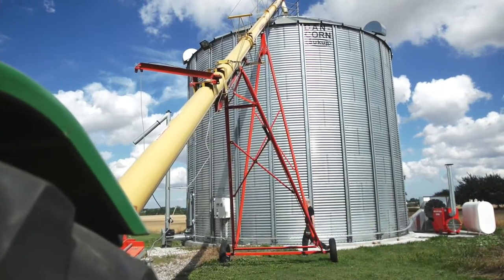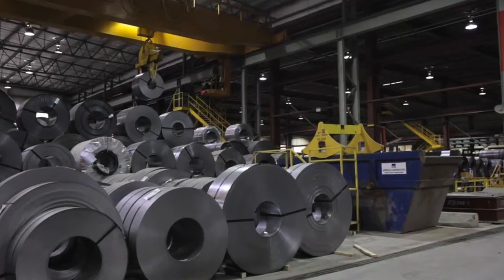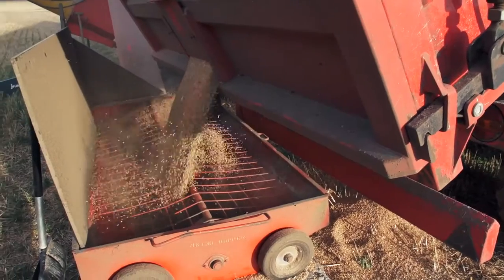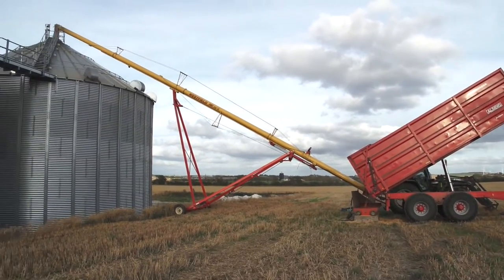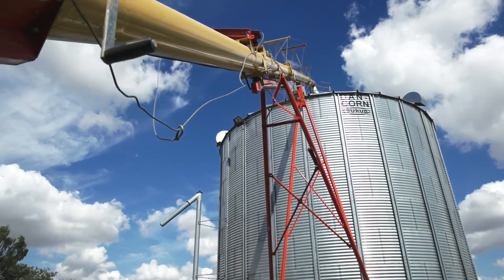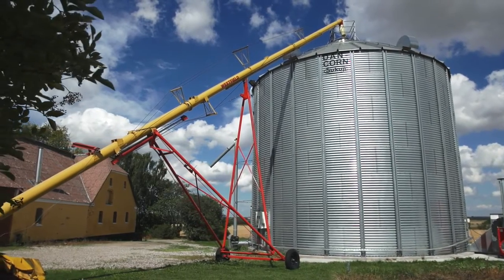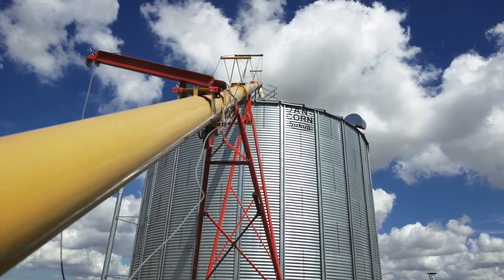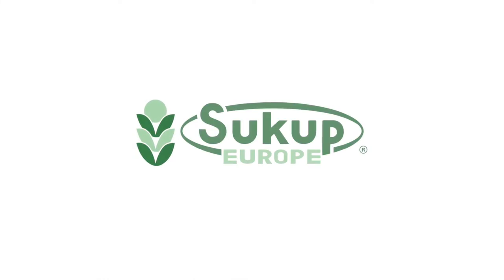Sukup Europe / DanCorn WESTFIELD Auger, Product video - English speak - English Version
DANCORN silo or Bin & dryer installation with conveyor system.
Danish speak.
Westfield auger, conveyor systems with capacities up to 245 tons / hour
Mobile auger can either run electric or PTO drive
Wide range of accessories for the B16, UT, WR and MK products